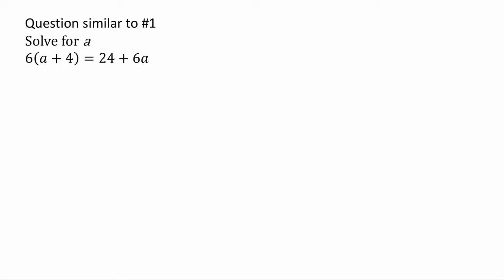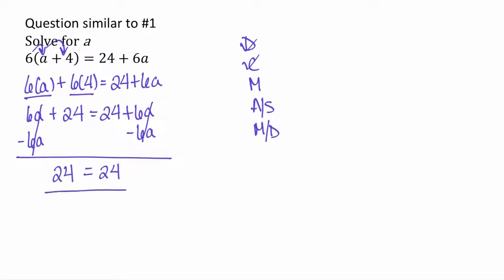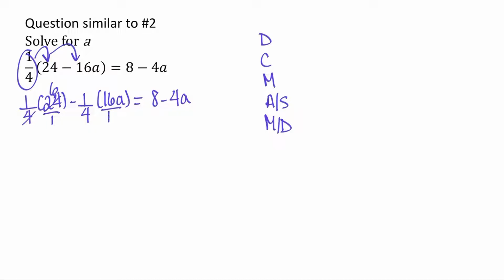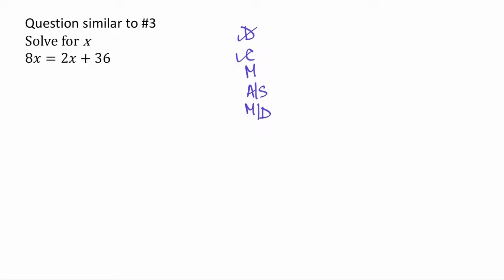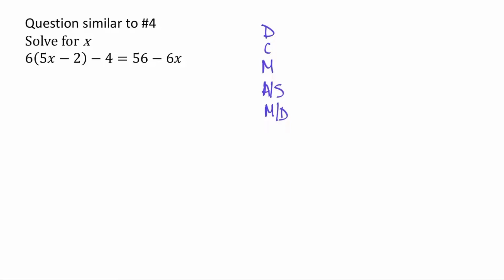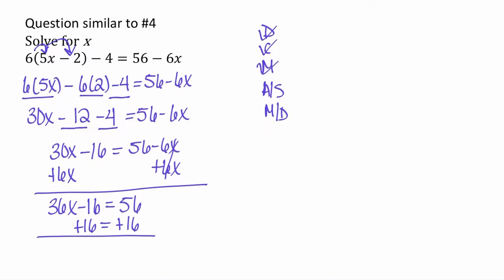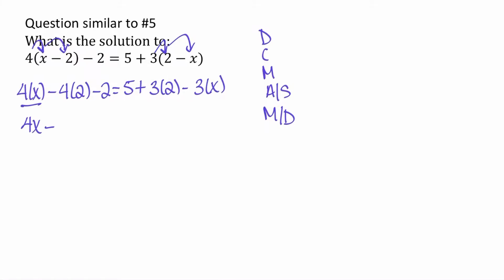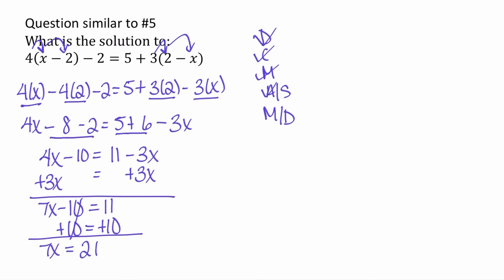1.04 Quiz Help Video